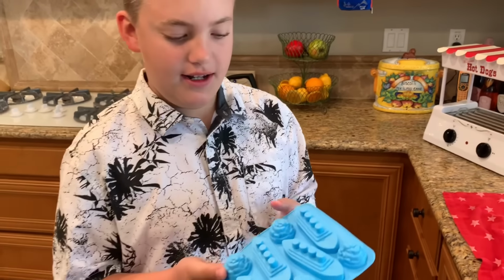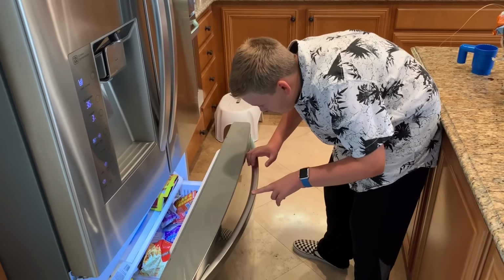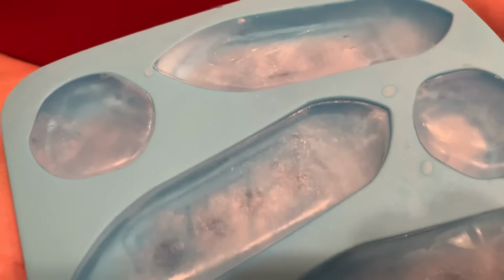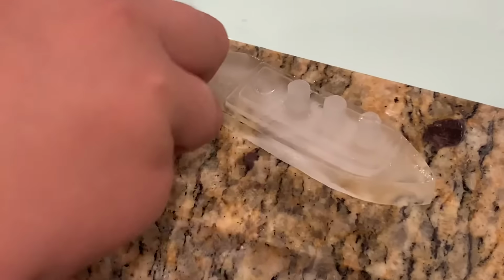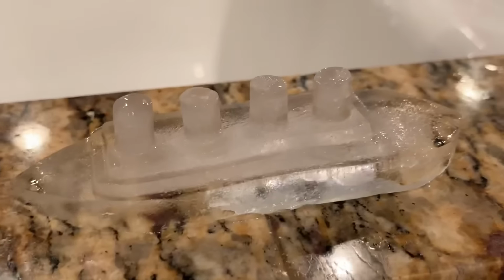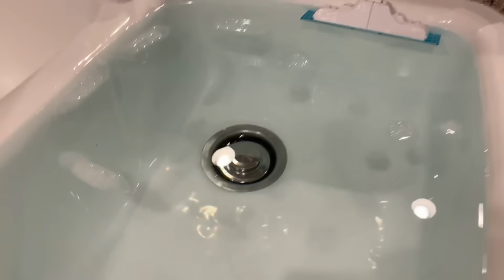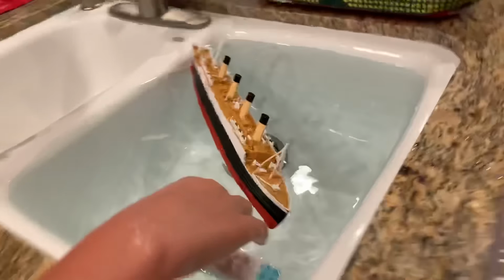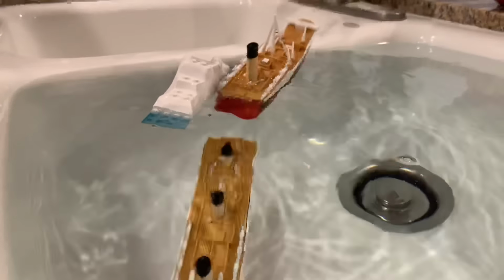LARRY LIFE TITANIC ICE CUBES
Here is a link to get the Titanic ice cube mould;